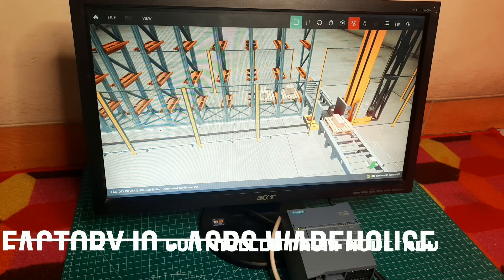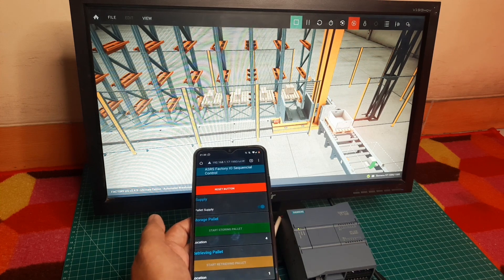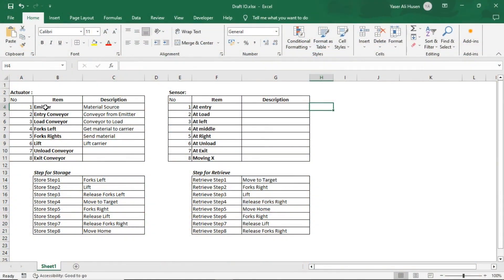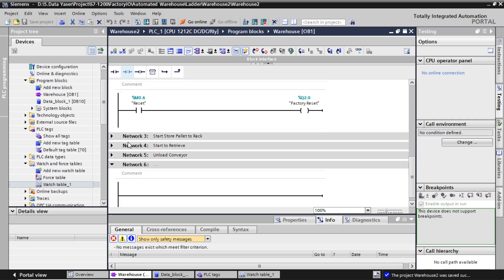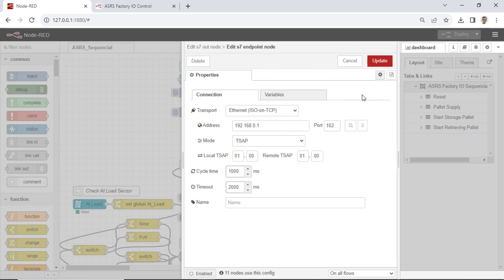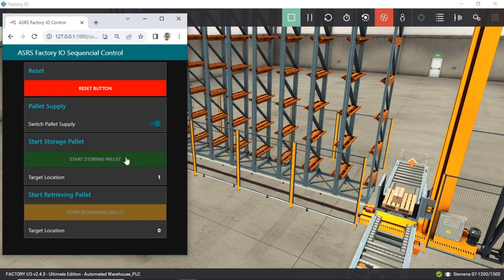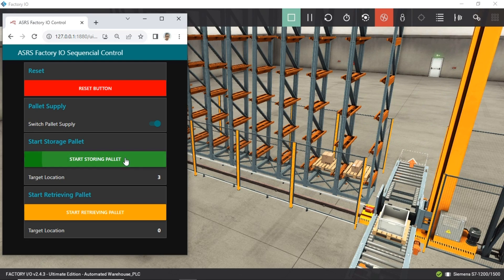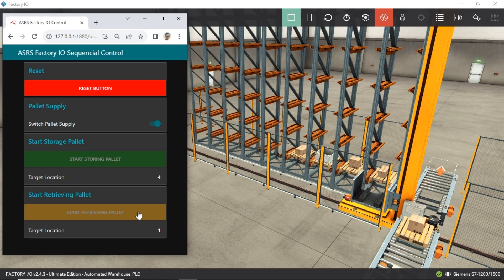Factory IO: Automated Warehouse Part 2, Control using Node-Red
Factory IO: Automated Warehouse Part 1, Control using Node-Red

Continuation of the previous video related to factory IO, automated warehouse
In this video I show how to run an automated warehouse using a Siemens S7-1200 PLC, and controlled using node-red.